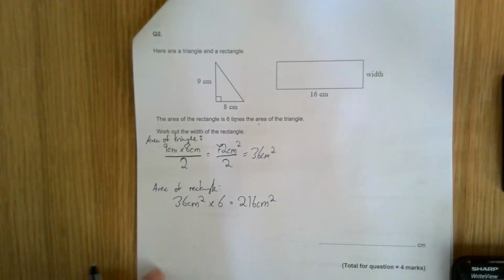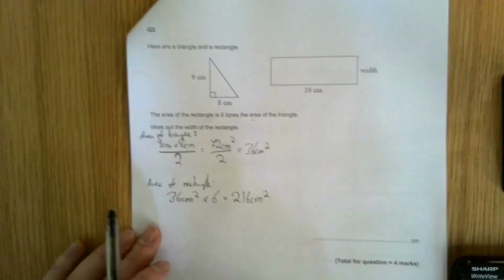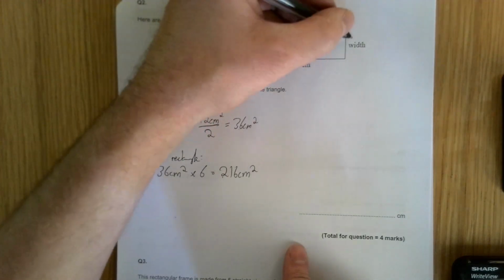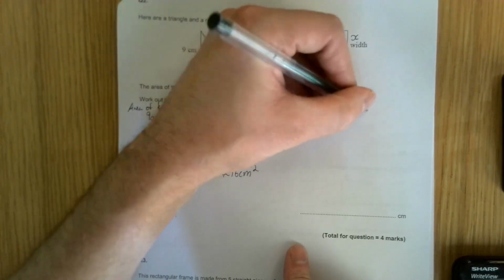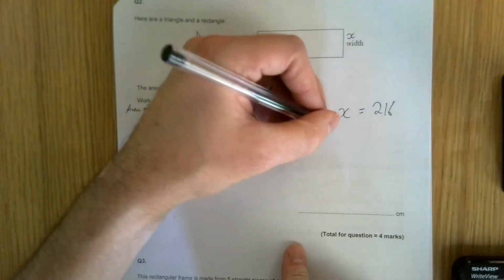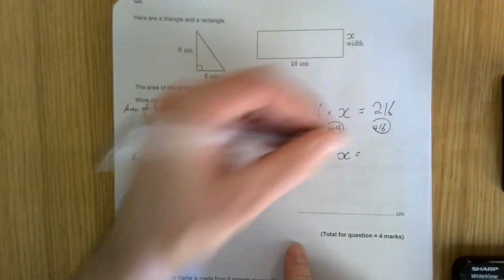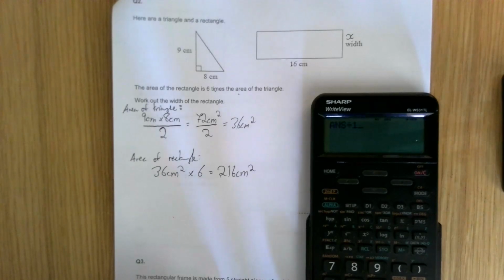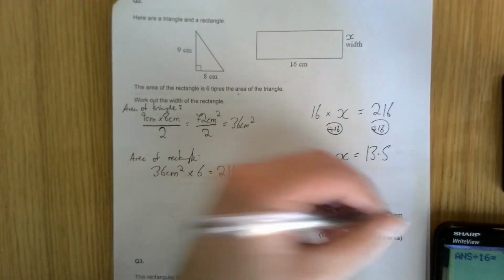Triangles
Exam questions on Pythagoras, Trigonometry and others.
Question 2 1:55
Question 3 3:55
Question 4 7:33
Question 5 10:05
Question 6  12:52